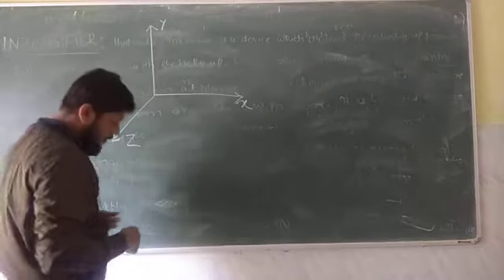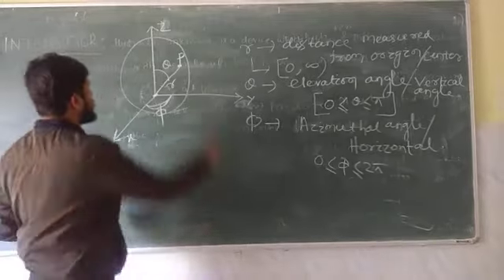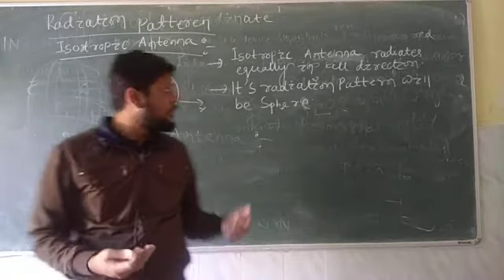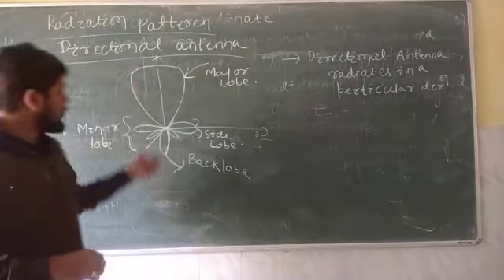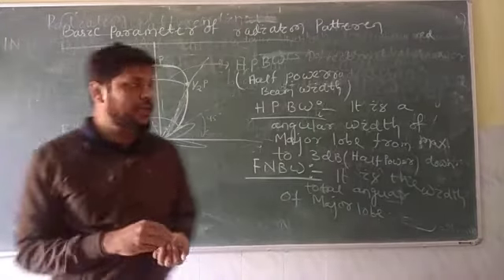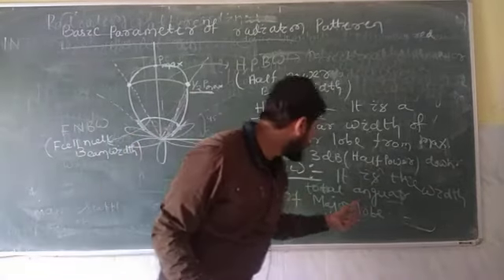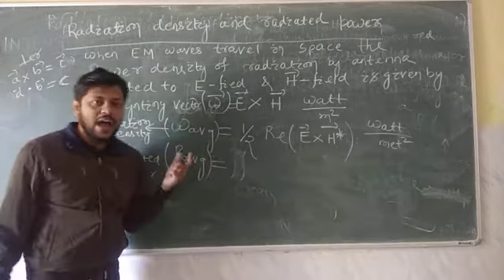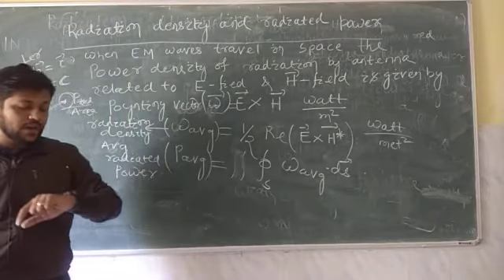LECTURE 15 -ANTEENA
Wave propagation & broadband communication